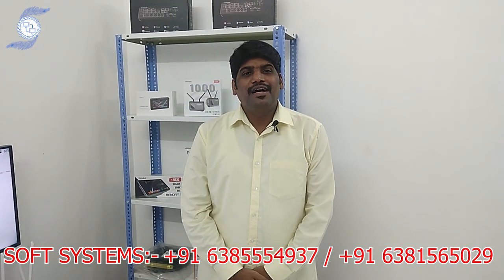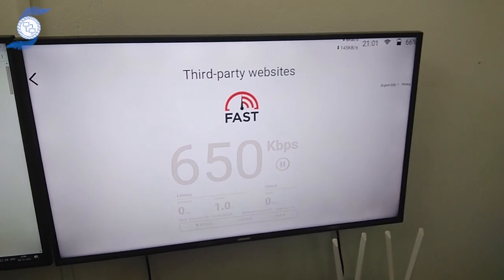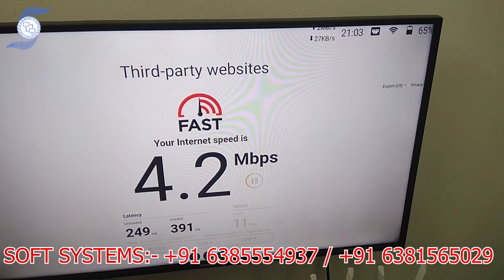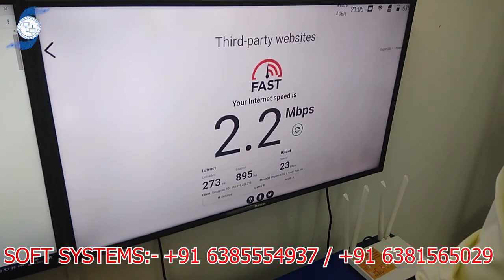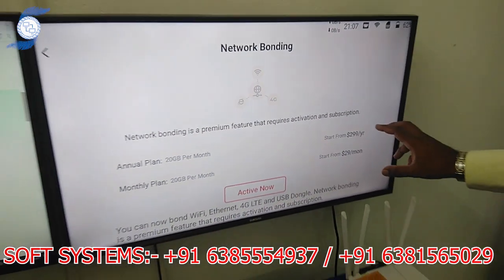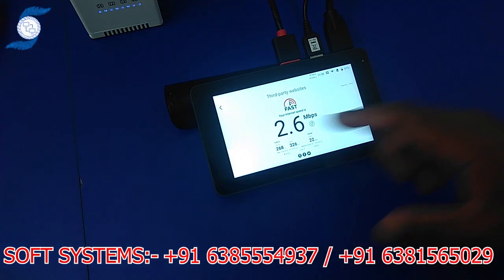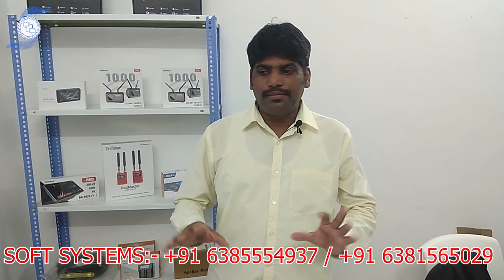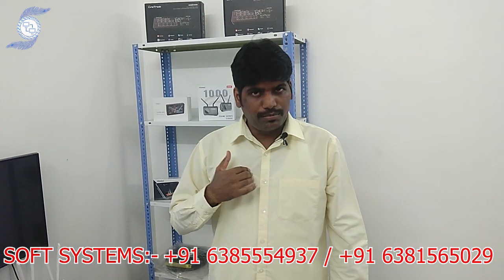Multi Internet Custom Bonding Server on Yololiv Streaming Encoder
*.Connect up to 3 Internet via WIFI / LAN OR USB Dongle & 4G SIM.
*.Work with YoloBOX MINI / Yololiv / YoloBox PRO and All Encoder Series.
*.Unlimited Data Usage Bonding Server and Only Yearly Subscription.
*.Multi Platform Streaming up to 4 Destination at Same Time.